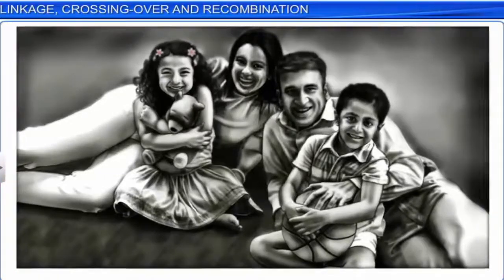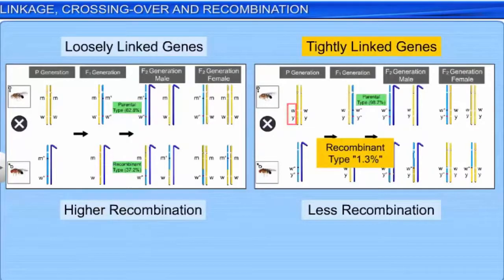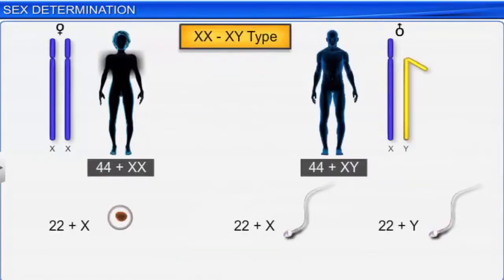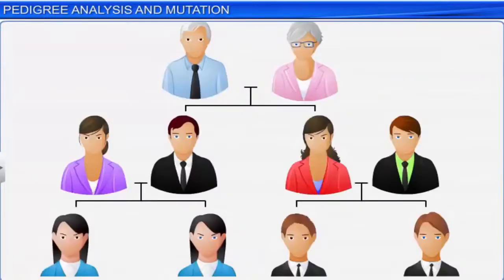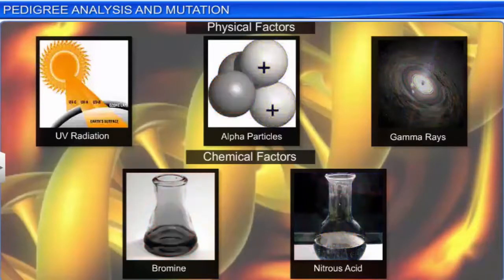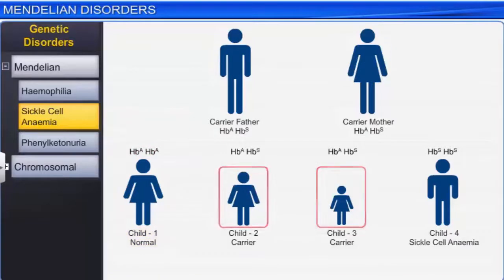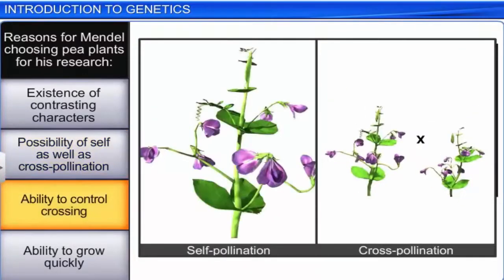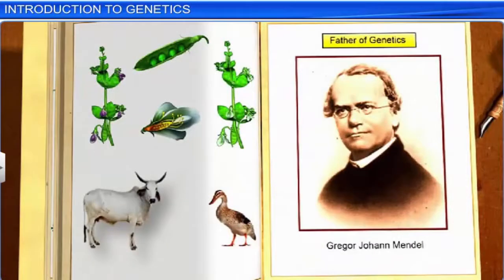5B.Principles of Inheritance and Variation___Part-2___By Shiksha House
For Notes, MCQs and NCERT Solutions, Please
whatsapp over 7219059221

This is the 3d animated lesson of CBSE Class 12 Biology
Principles of Inheritance and Variation Part 2, Full Chapter,
By Shiksha House and team with explanation which is very interesting and easy to understand way of learning by Shiksha House.

Biophilic-SRM is an Education related Channel to teach NEET and other medical entrances and state board lessons.
We uploads videos of all Subjects of Secondary, Higher secondary Education.

We teach in very interesting way with easy to understandable 3d Animated Video Lessons.